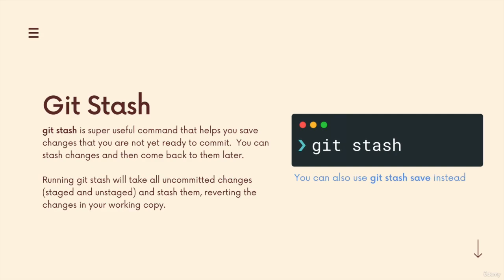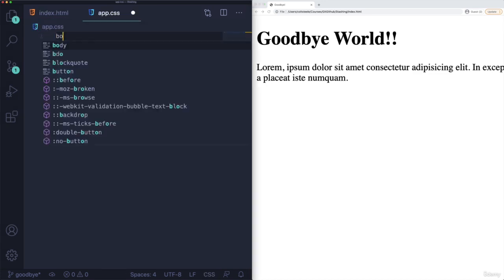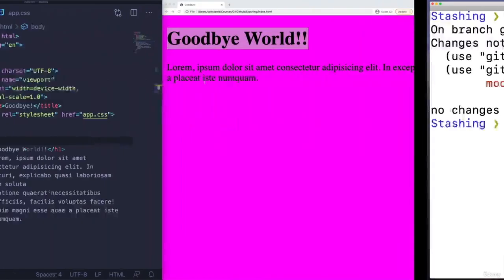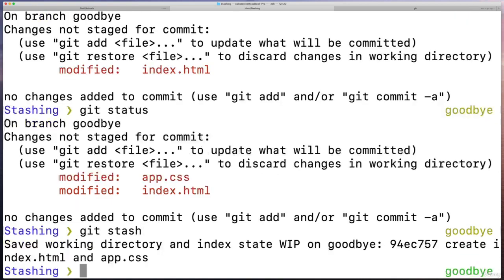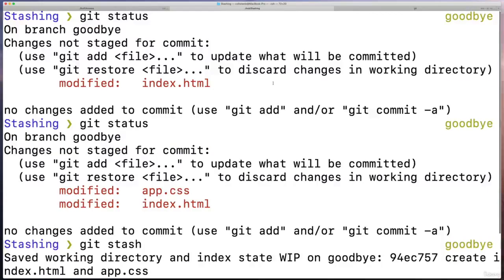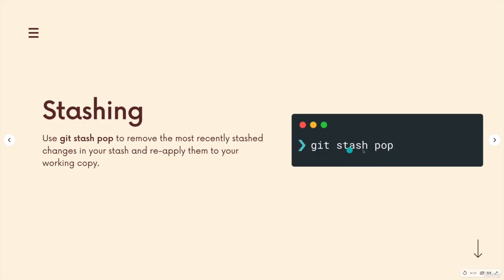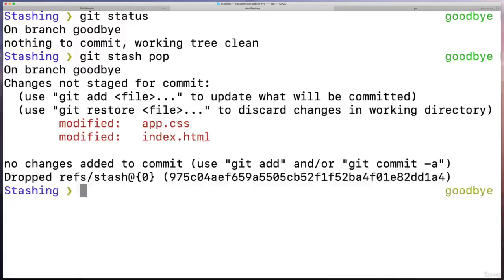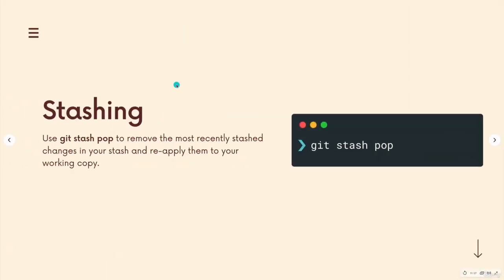004 Practicing With Git Stash